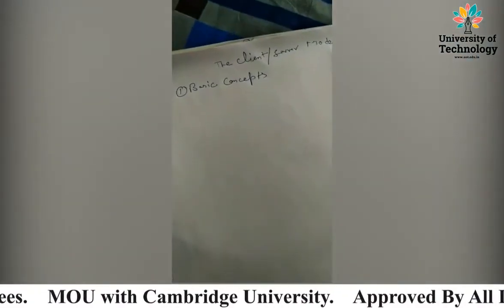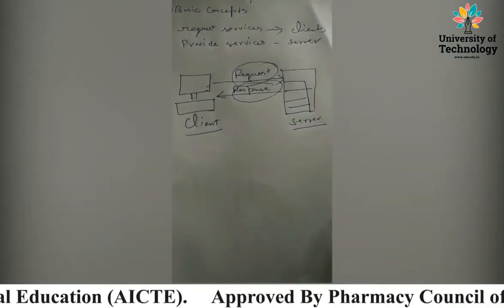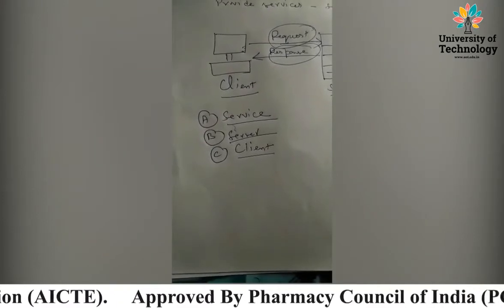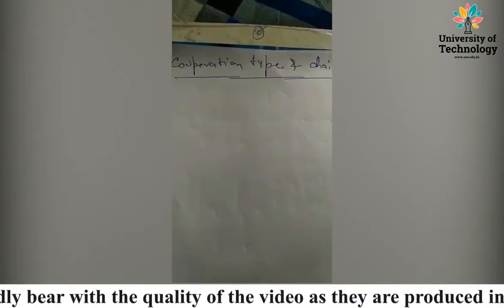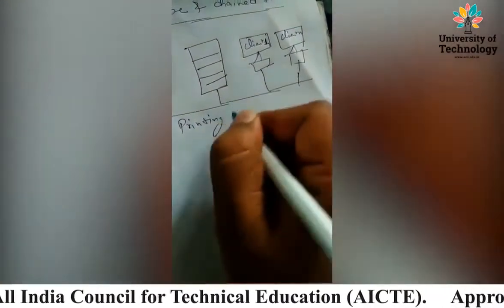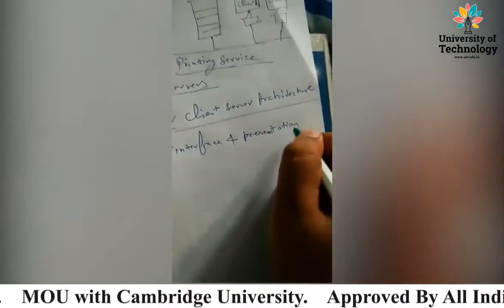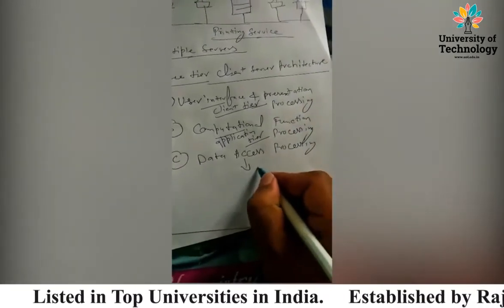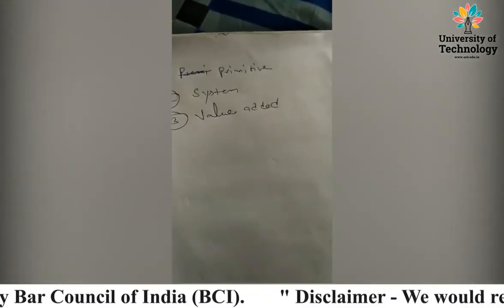Client Server Model | Computer Networking | Regional College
The Video lecture on Client Server Model (Computer Networking- Computer Science) has been prepared by Dr. Gaurav Jain - an academic staff of Regional College